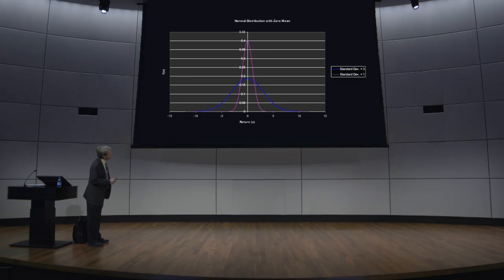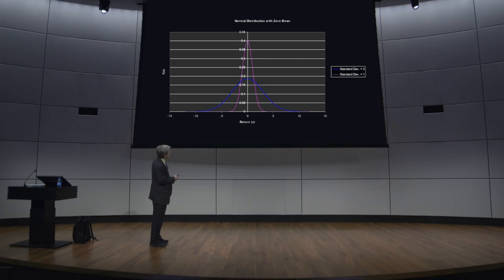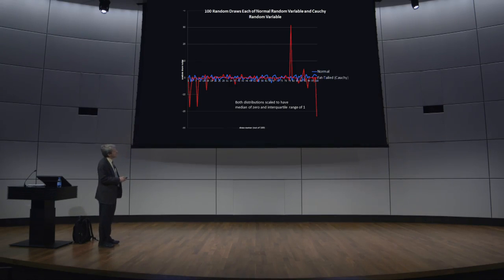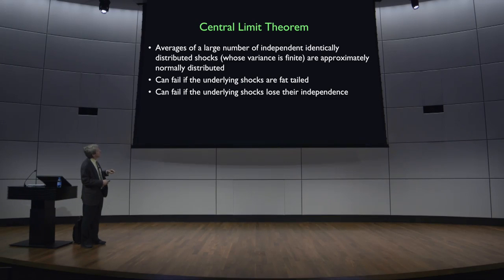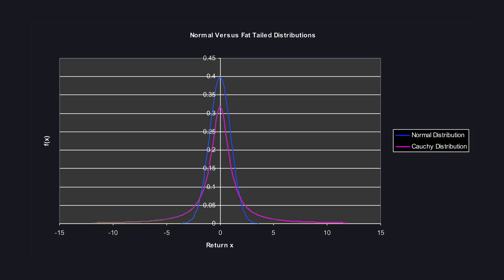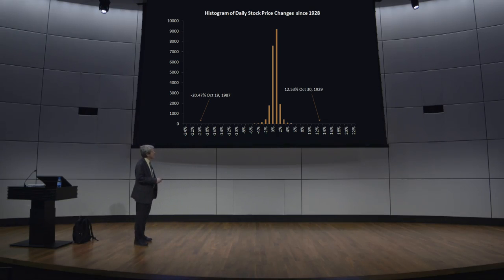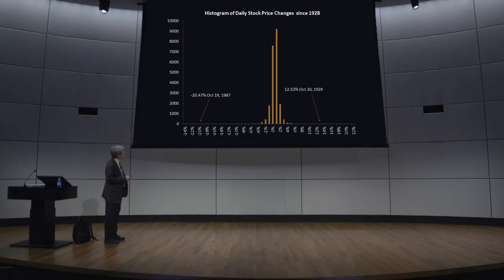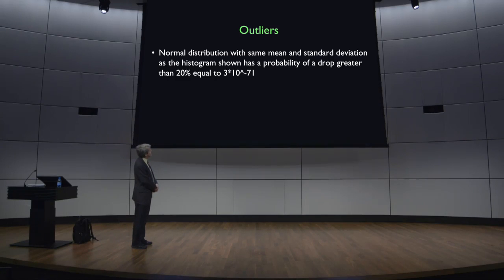Distribution and Outliers - Financial Markets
An overview of the ideas, methods, and institutions that permit human society to manage risks and foster enterprise.  Emphasis on financially-savvy leadership skills. Description of practices today and analysis of prospects for the future. Introduction to risk management and behavioral finance principles to understand the real-world functioning of securities, insurance, and banking industries.  The ultimate goal of this course is using such industries effectively and towards a better society.
Behavioral Finance, Financial Markets, Finance, Behavioral Economics
Through this course, I have learned not only technical financial terms but much deeper meaning of the financial markets which I always wanted to understand. I feel very lucky that I took this course.,This was really a great experience. A course taught by a valued teach. Enjoyed it all the way though I would have liked more mathematical and theoretical models. But then where do you end in a MOOC ?